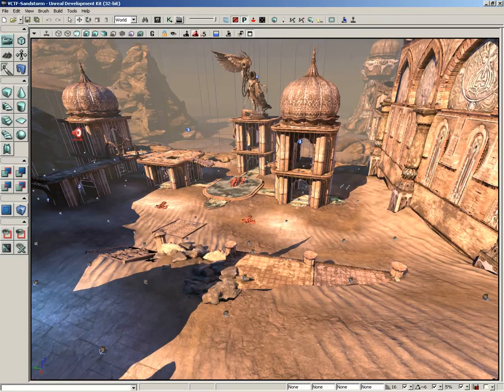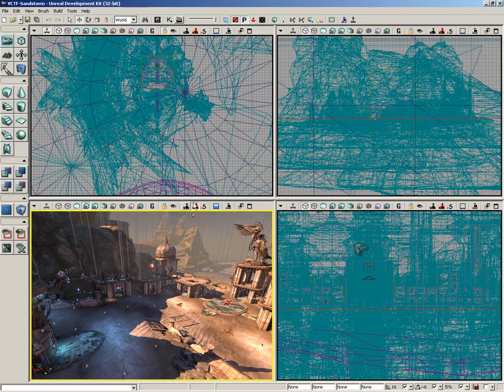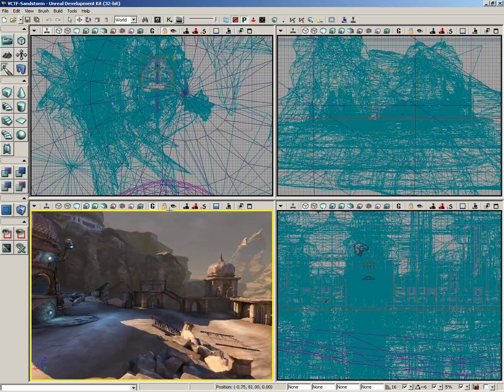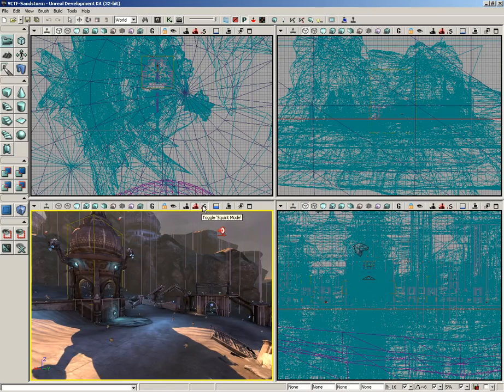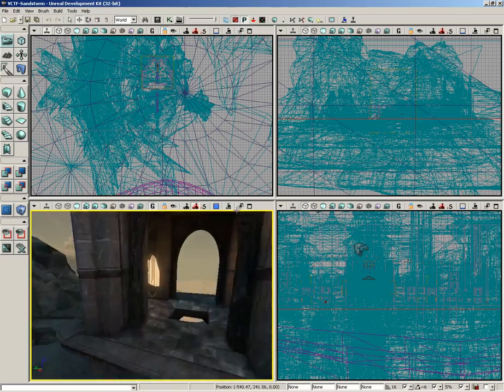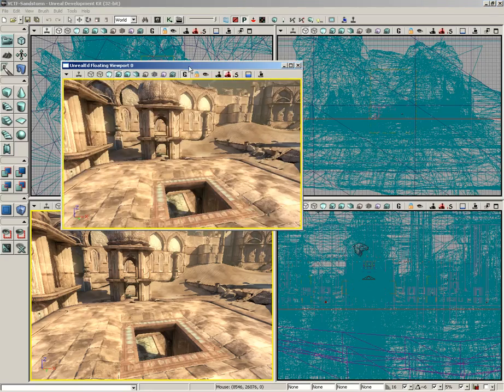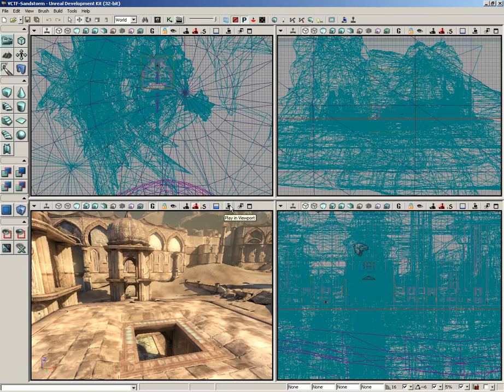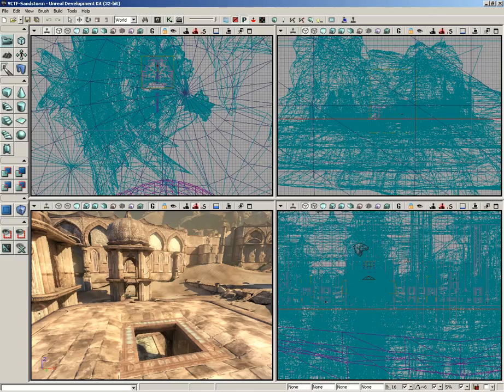UDK User Interface Viewports - Post Process Previs thru Maximize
This is not my video.  I was searching for tutorials for Unreal Developer's Kit for the longest time and youtube really has nothing so I decided to upload Unreal's tutorials.